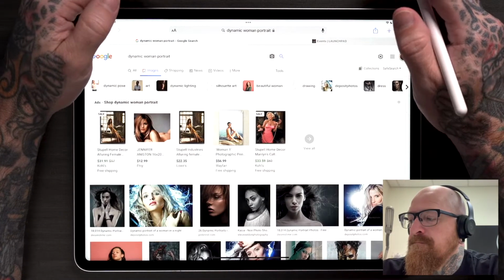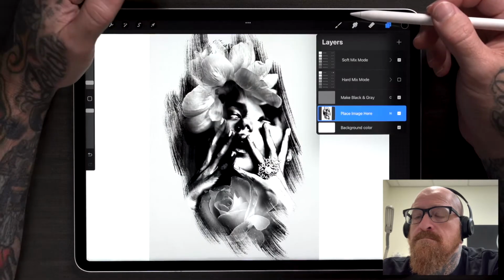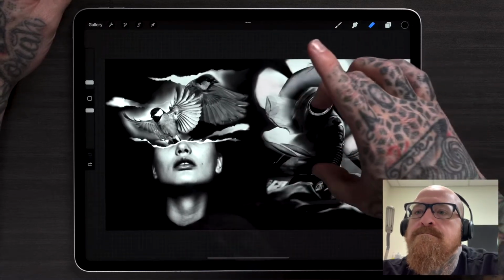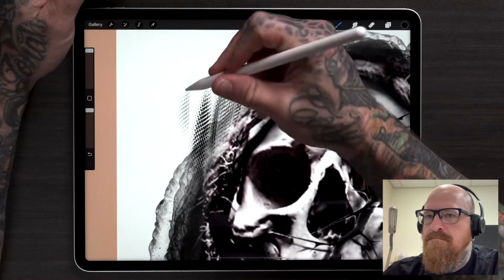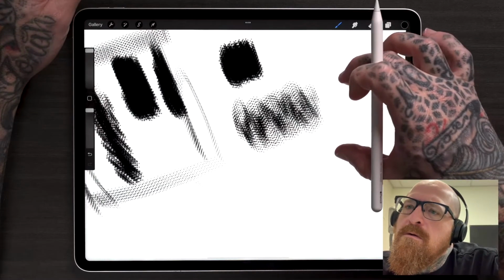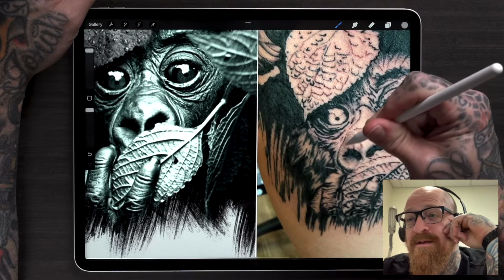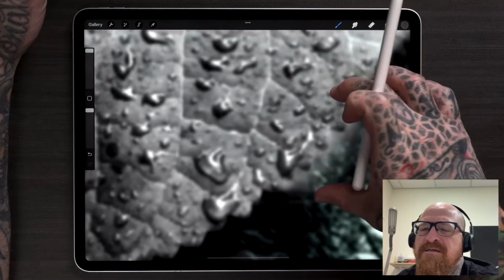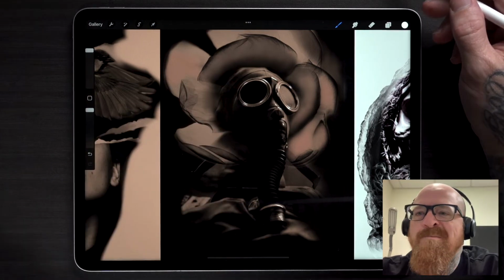This Tattoo Tear Down by Russ Abbott features tattoo artist Timmy Grounds

Watch the entire video for incredible tattoo design tips.
✨ How to find better images on Google
✨ A new method to see values in your references
✨ 3 Ways to shade with a mag
✨ Reducing glare in your tattoo photos
✨ Mapping out your realism tattoos without going too dark

Tattoo Artist and Owner at Ink & Dagger Tattoo Studio in Roswell, GA

Free Tattoo Smart Business Resources:
-2022 Hourly Rate Survey Results

tattoosmart procreate tattoo apprenticeship russ abbott tattoo